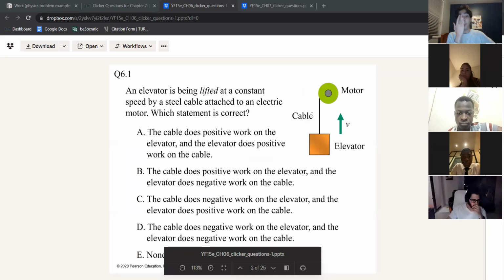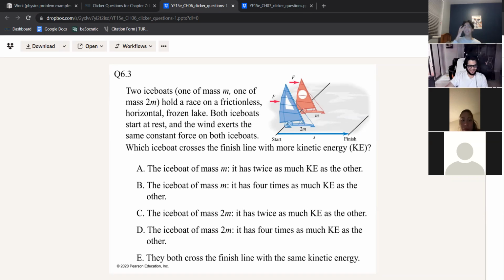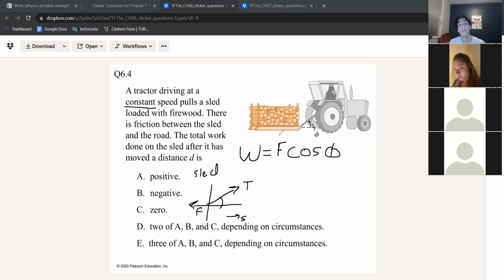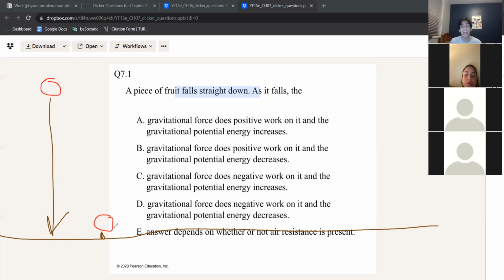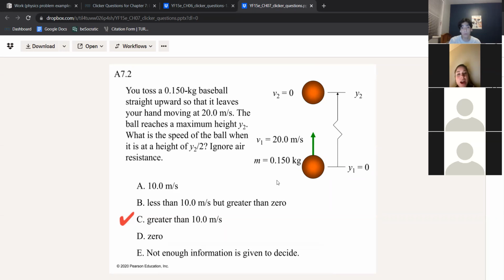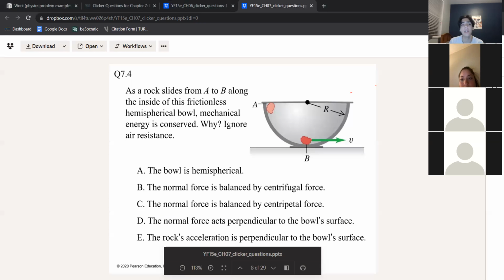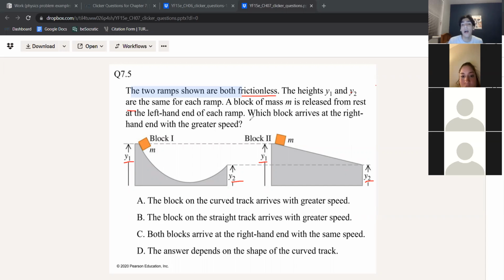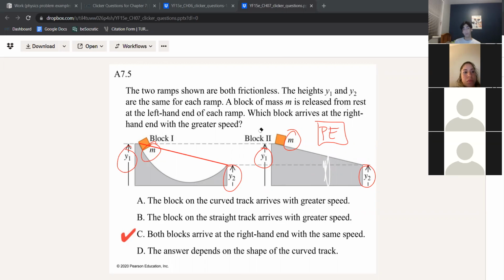Test 3 Part 1: Group Clicker Questions (Group members in description)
Sergio Garcia, Lorson Samuel, Maria Para Zambrano, Jorge Sunti, David Desruisseaux